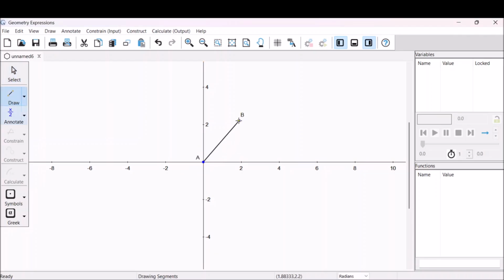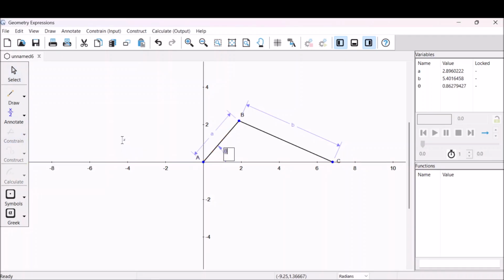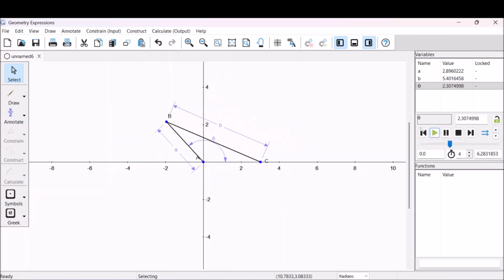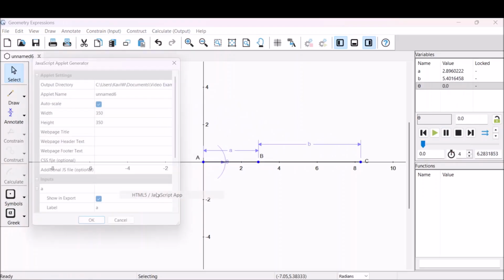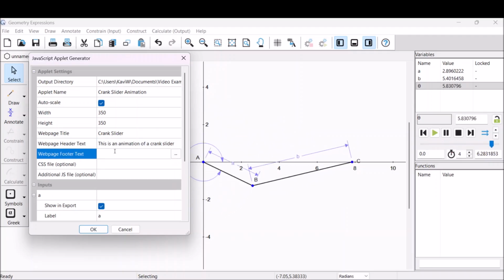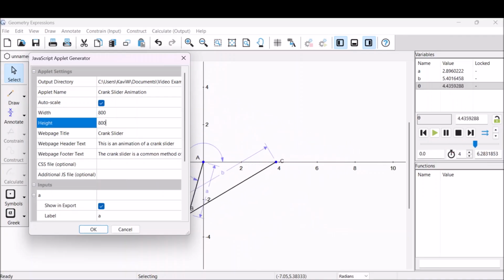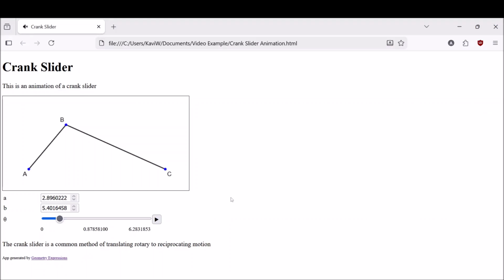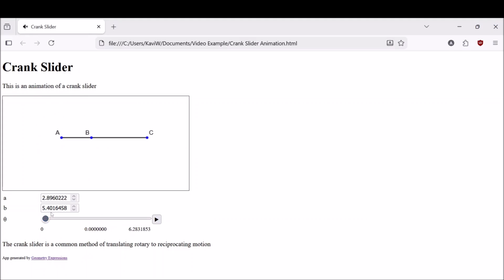Crank Slider Animation with Web App Export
We show you how to create an HTML5/Javascript web app with animation.

We create an animation of a simple mechanism.